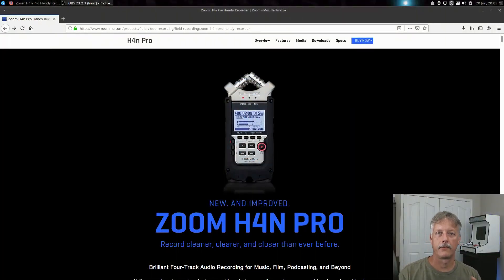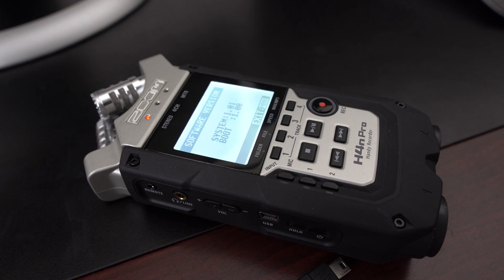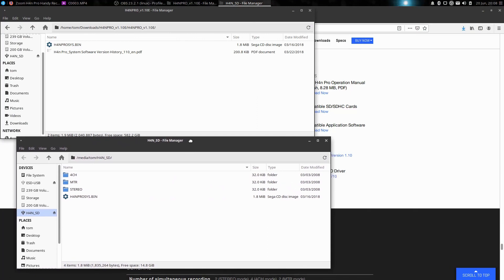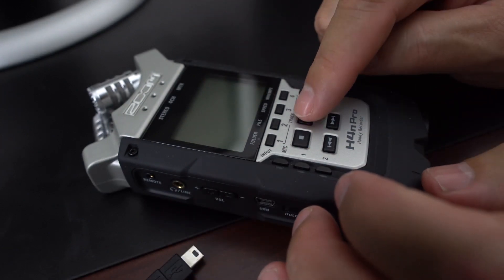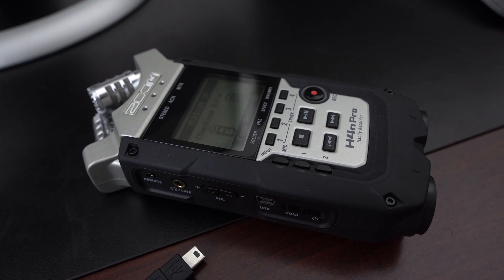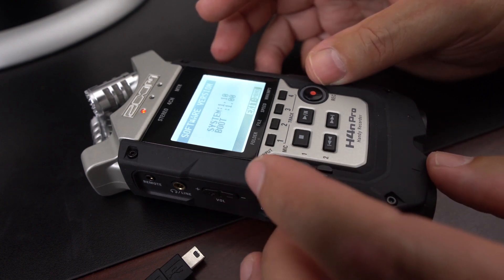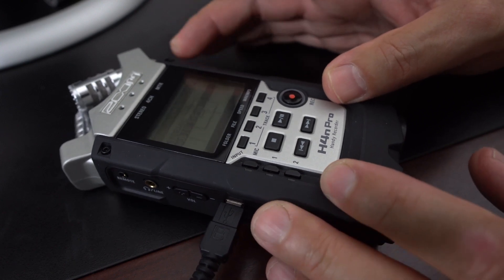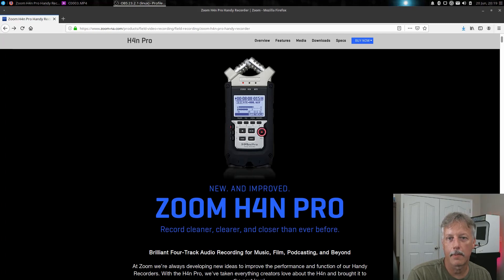H4N Pro as a USB Sound Device - Update the H4N Firmware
How to guide on updating the firmware on the H4N Pro so that you can use it as a USB sound card.